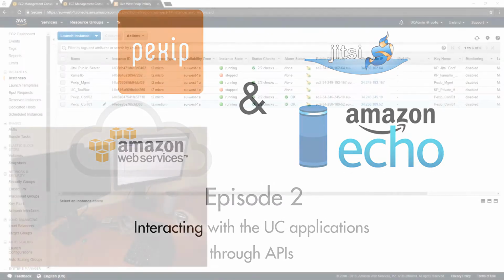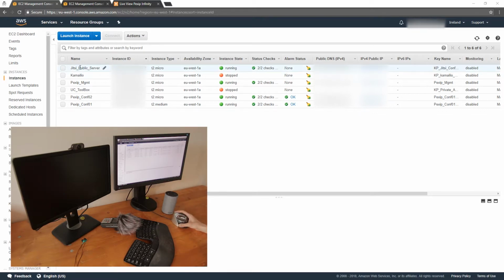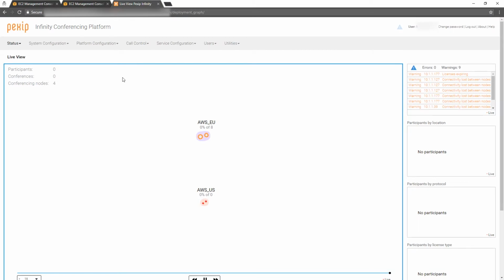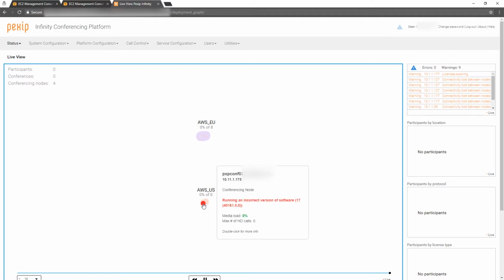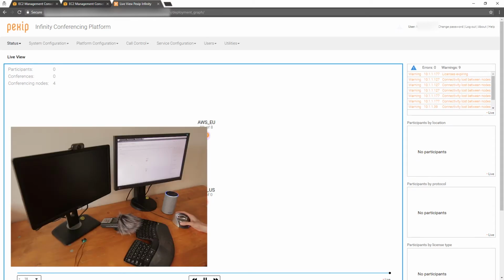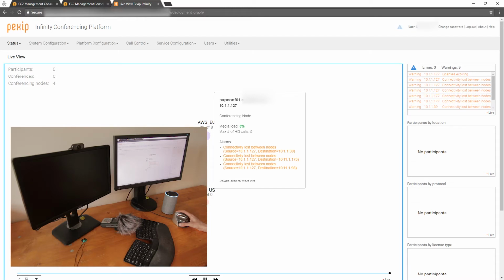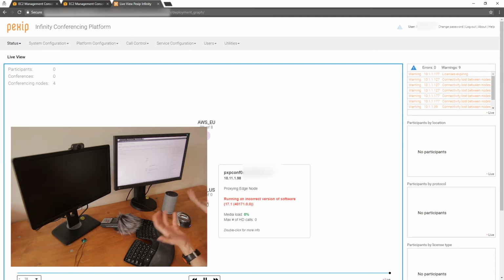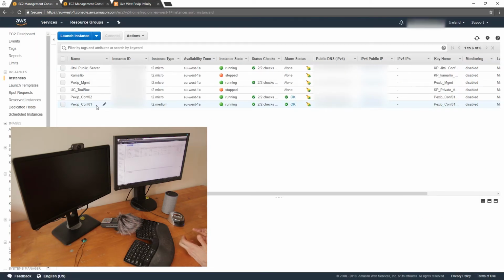Using Alexa to interact with UC applications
In this 2nd episode, I am demoing interacting with the UC applications installed on my AWS EC2 instances, Pexip Infinity and Jitsi Meet, through Amazon Echo using an Alexa skill I developed which launch a Lambda function to use those applications' REST APIs.